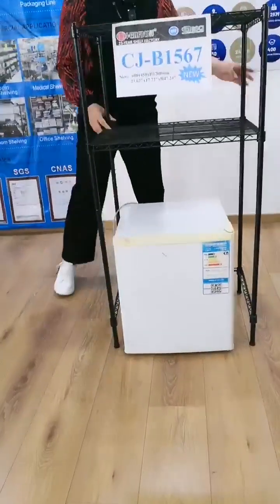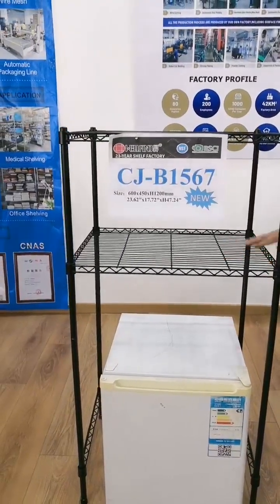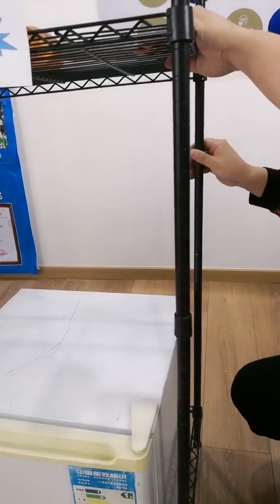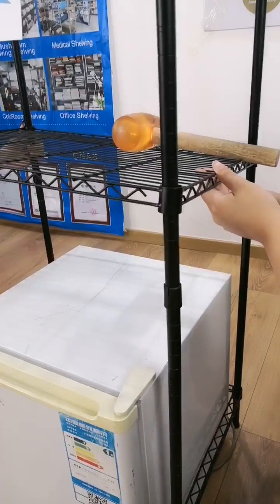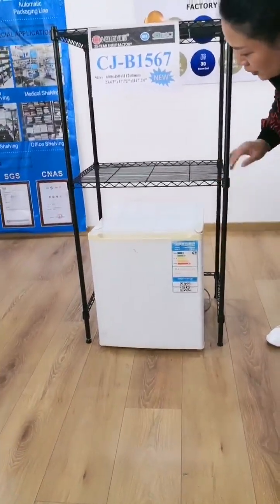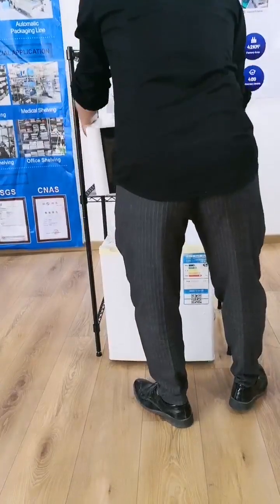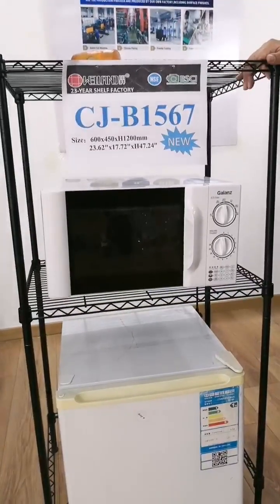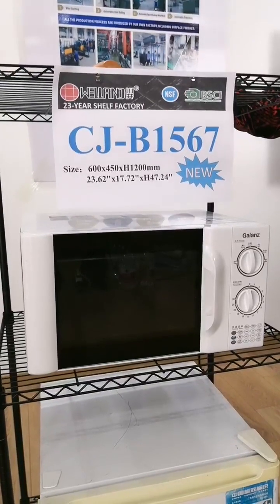Kitchen Wire Storage Rack Shelves for Refrigerator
The wire shelves for refrigerator made by high quality carbon steel, more sturdy and stable, practical design would perfectly fit your home storage. The wire storage shelves can not only be used as a microwave oven and refrigerator stand rack or spice rack, but also can be used as bathroom supplies storage, washing machine stand to store items.